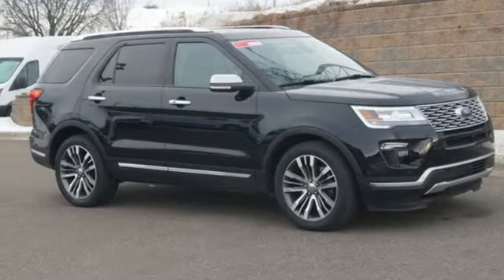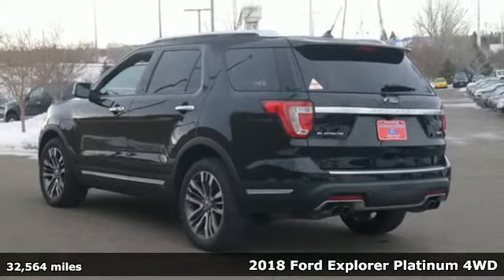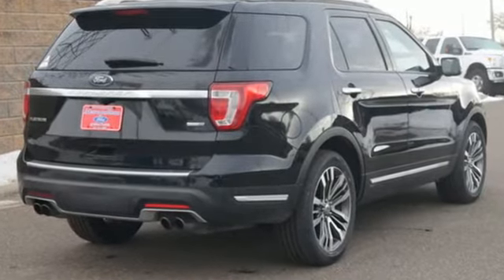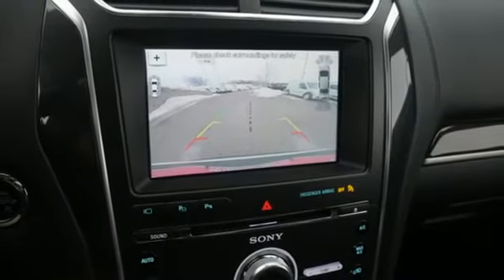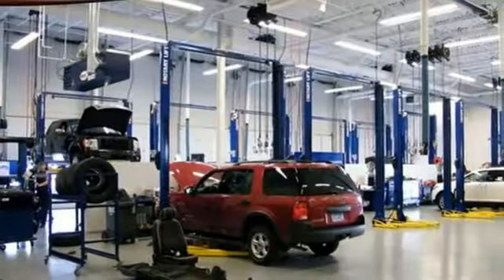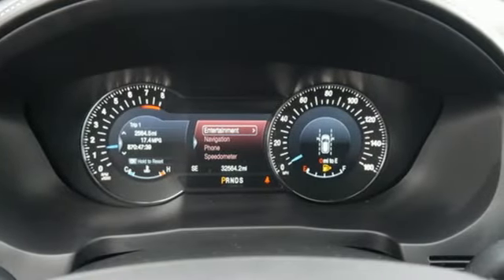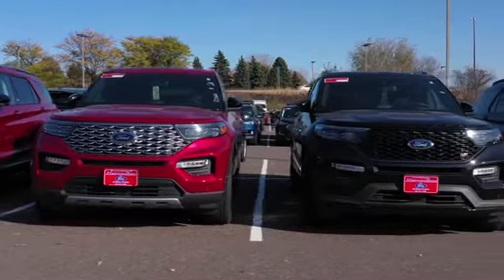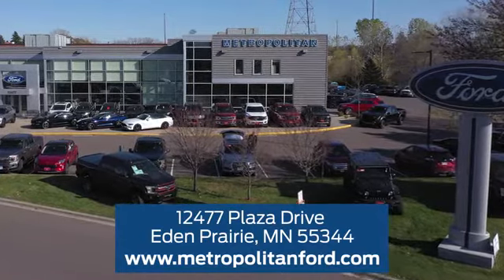Used 2018 Ford Explorer Minneapolis MN Eden Prairie, MN R7024A1 - SOLD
Year: 2018
Make: Ford
Model: Explorer
Trim: Platinum 4WD
Engine: 213 L V6 Cylinder Engine Cyl.
Transmission: 6-Speed A/T
Color: Shadow Black
Interior: Ebony Black
Mileage: 32564
Stock #: R7024A1
VIN: 1FM5K8HT7JGA65915
CARFAX 1-Owner. JUST REPRICED FROM $54,935. Platinum trim. Sunroof, NAV, Heated Leather Seats, 3rd Row Seat, Turbo, 4x4, Alloy Wheels, WHEELS: 20 BRIGHT MACHINED FACE ALUM... ENGINE: 3.5L V6 ECOBOOST, Tow Hitch. READ MORE! KEY FEATURES INCLUDE: Leather Seats, Third Row Seat, Navigation, 4x4, Power Liftgate. Rear Spoiler, MP3 Player, Privacy Glass, Remote Trunk Release, Keyless Entry. OPTION PACKAGES: ENGINE: 3.5L V6 ECOBOOST (STD), WHEELS: 20 BRIGHT MACHINED FACE ALUMINUM dark tarnish-painted pockets (STD). Ford Platinum with Shadow Black exterior and Ebony Black interior features a V6 Cylinder Engine with 365 HP at 5500 RPM*. VEHICLE REVIEWS: Well-tuned electric steering system and natural assist level; it turns in with immediacy. Good heft at speed but light enough for parking-lot duty. -Edmunds.com. PRICED TO MOVE: Approx. Original Base Sticker Price: Was $54,935. SHOP WITH CONFIDENCE: CARFAX 1-Owner WHO WE ARE: Metropolitan Ford Of Eden Prairie in Eden Prairie, MN treats the needs of each individual customer with paramount concern. We know that you have high expectations, and as a car dealer we enjoy the challenge of meeting and exceeding those standards each and every time. Allow us to demonstrate our commitment to excellence! Pricing analysis performed on 1/30/2020. Horsepower calculations based on trim engine configuration. Please confirm the accuracy of the included equipment by calling us prior to purchase.

Address:
12477 Plaza Drive